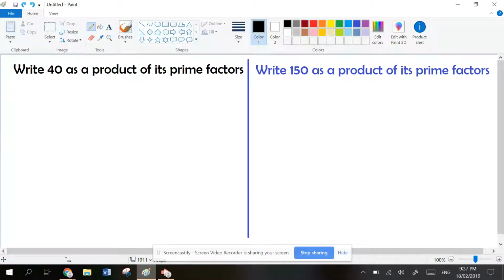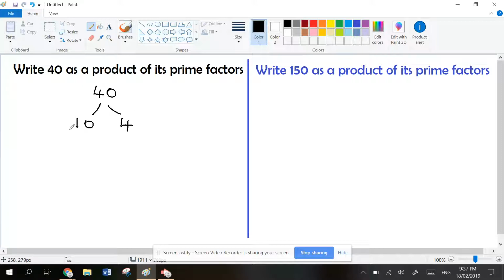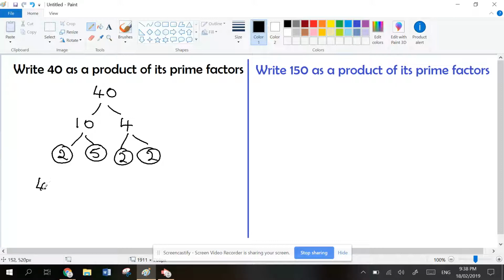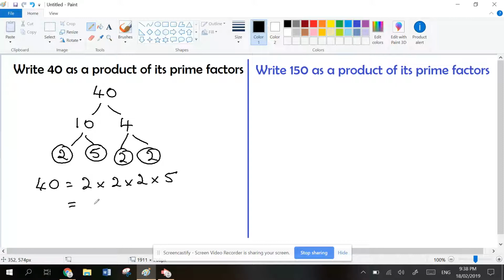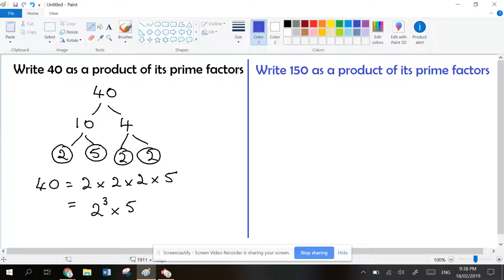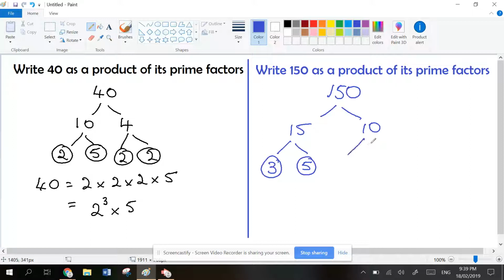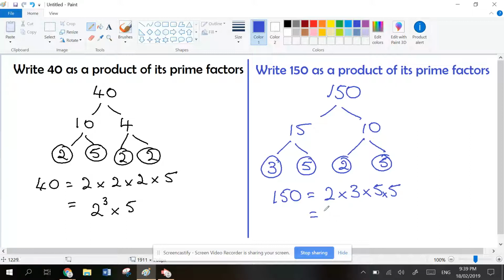HGHS Y9 Prime factors